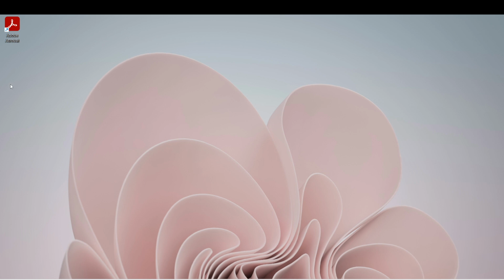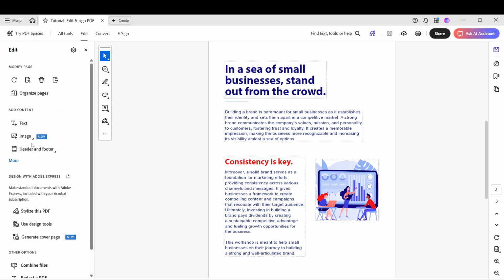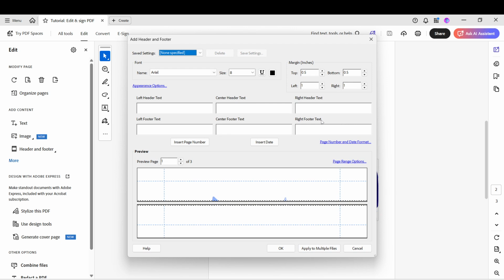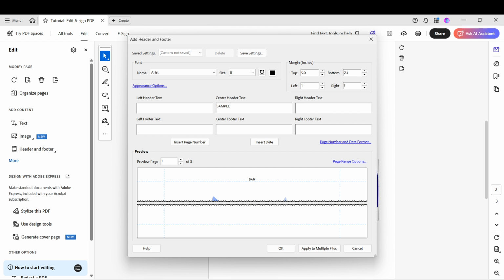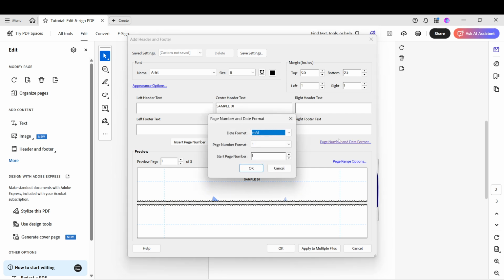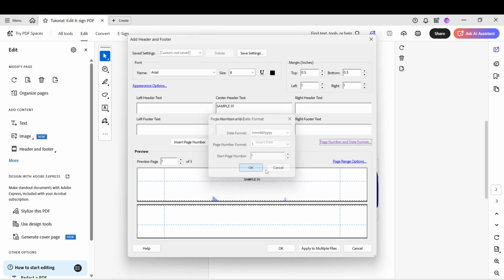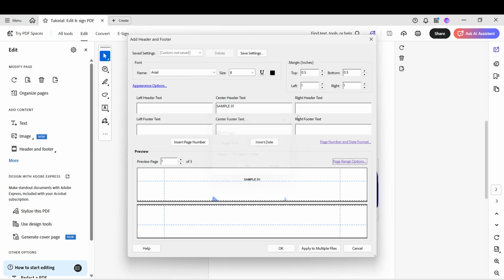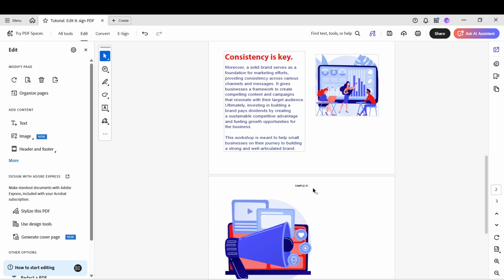How to Add Header And Footer in Adobe Acrobat Pro [2026 Full Guide]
How to Add Header And Footer in Adobe Acrobat Pro

In this video, we show you exactly how to add headers and footers in Adobe Acrobat Pro to structure your multi-page documents, display critical metadata, and establish a uniform corporate layout. This design workflow allows you to dynamically inject titles, dates, author names, and page numbers across the top and bottom margins of your files. By implementing this feature, we elevate the professional appearance of your digital assets and ensure cohesive branding throughout the document structure.

Mastering page geometry customization significantly improves administrative standardization, corporate brand alignment, and multi-page document organization. Having the flexibility to adjust margin padding, select custom typography settings, and define precise page ranges ensures that your legal briefs, business portfolios, and multi-page corporate updates stay perfectly formatted for print and digital viewing. We focus on utilizing the dedicated headers and footers workspace to configure text alignment blocks, insert dynamic date sequences, and apply tailored layout properties safely across your file architecture.

Technical Specs:
Software: Adobe Acrobat Pro; Feature: Headers & Footers Configuration Tools

How to Add Header And Footer in Adobe Acrobat Pro, Add Header And Footer in Adobe Acrobat Pro, Adobe Acrobat Pro Add Header and Footer, How to Insert Footers in PDF, Adobe Acrobat Header Footer Tutorial, Page Numbering and Headers PDF, Adobe Acrobat Pro Layout Design, Custom Text Header PDF, PDF Page Geometry Guide, Adobe Acrobat Pro Tutorial, Document Organization, Corporate Brand Alignment, Professional Layout Design, Administrative Standardization, Professional PDF Tools